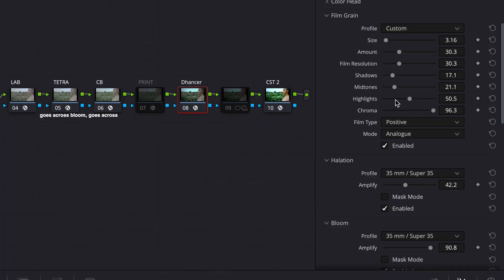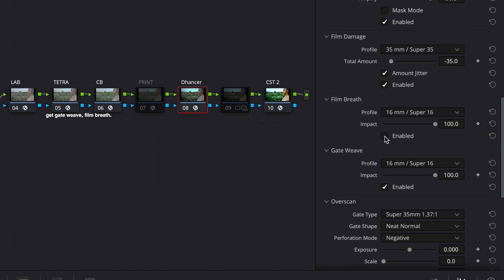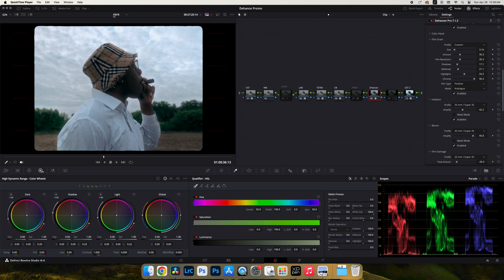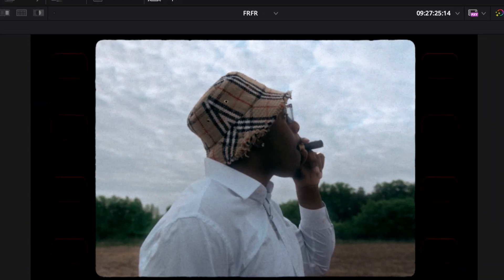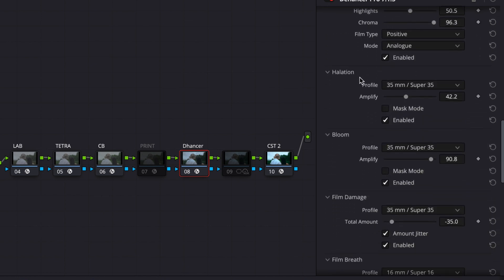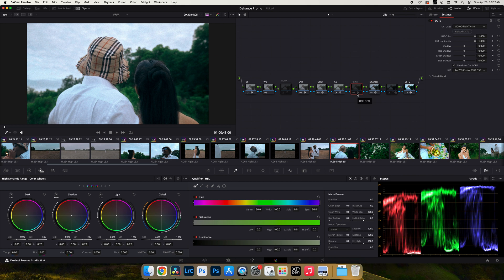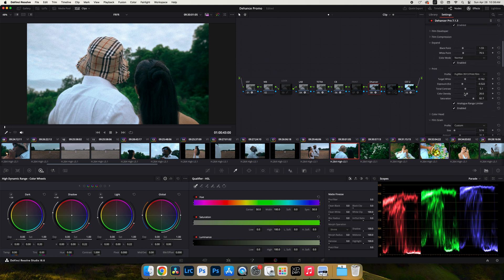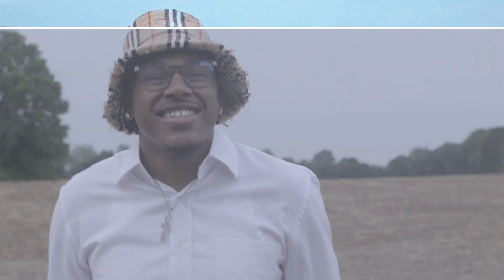The BEST way to make DIGITAL footage look like FILM!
Everything You NEED to Know About my film emulation process / Film Emulation Tutorial in DaVinci Resolve with Dehancer Pro

This is something that I think every colorist, filmmaker, or content creator needs to include in their workflows!